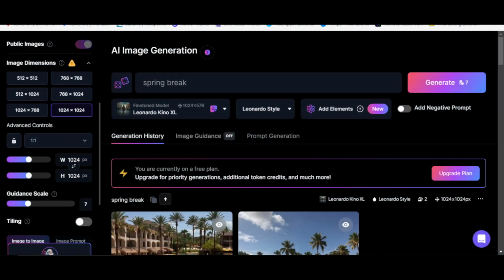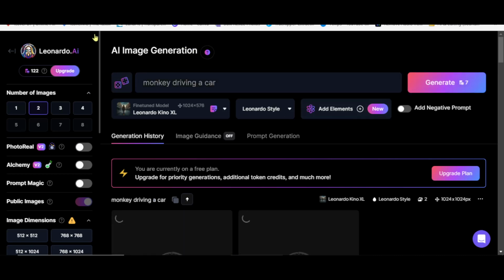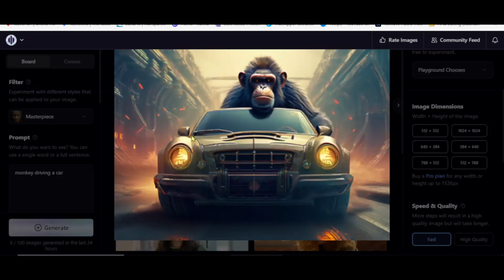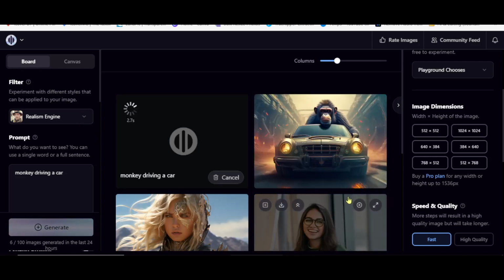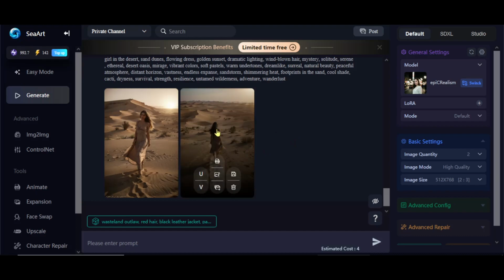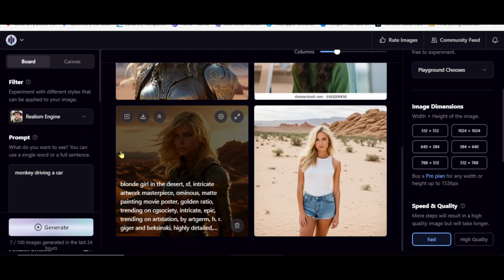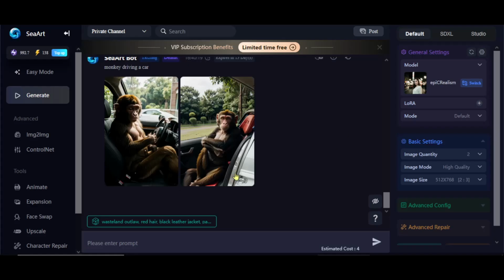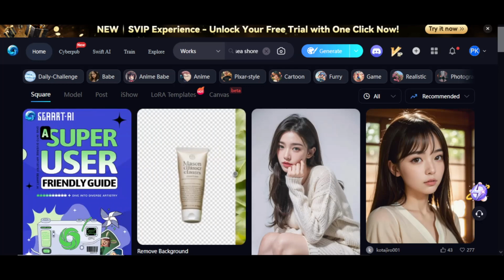3 AI Text To Image Generators - Free Image Creators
I will show you 3 free text-to-image AI creator platforms that are on the rise; most are free.
Here are the better ones.

AI Sites
app.leonardo.ai

00:00 Leonardo AI
01:19 Playground AI
02:49 Seaart AI

Blog Step-by-Step